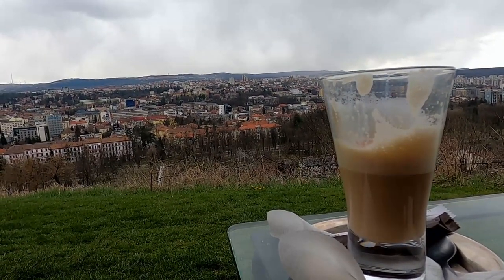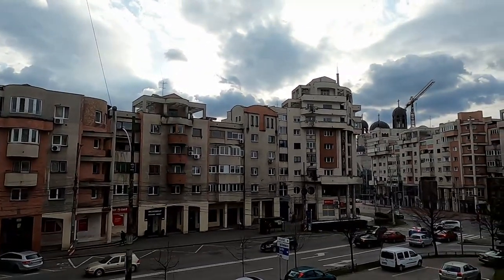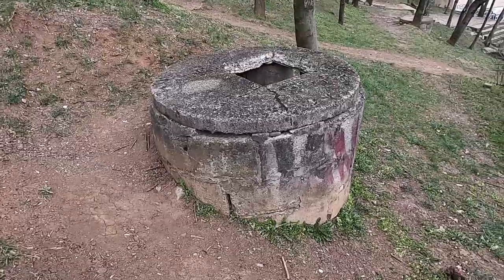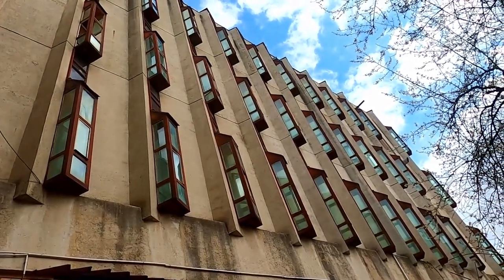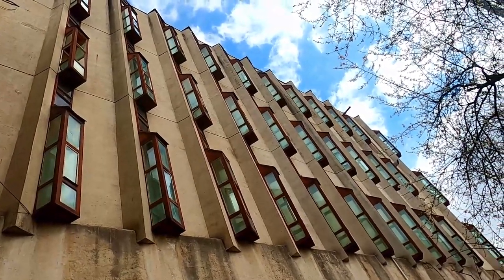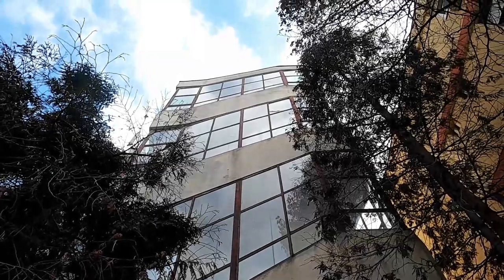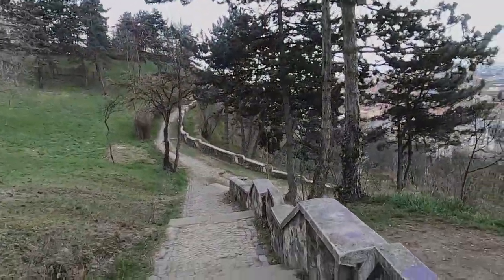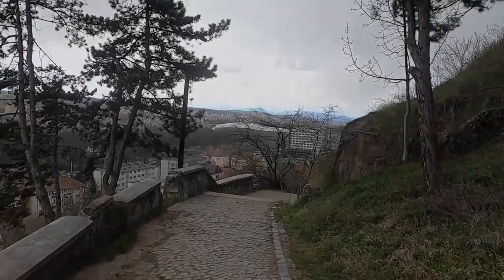🇷🇴 Abandoned Post Office in Cluj-Napoca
In Cluj-Napoca in Romania, one cool office building in particular caught my eye. I had a close look at this interesting piece of brutalist architecture from the Socialist Republic of Romania.